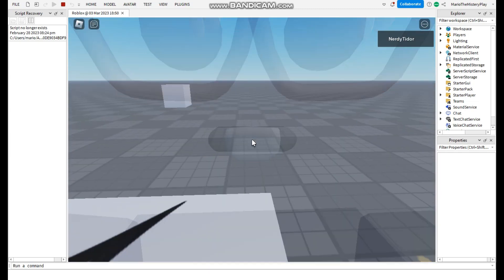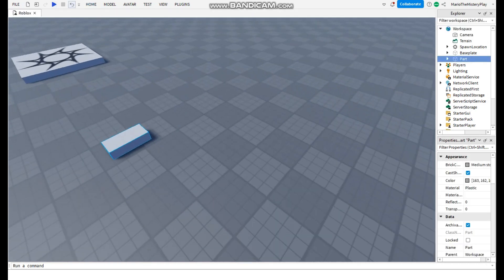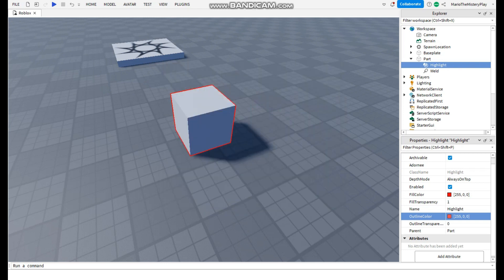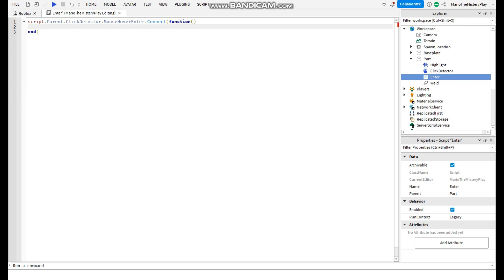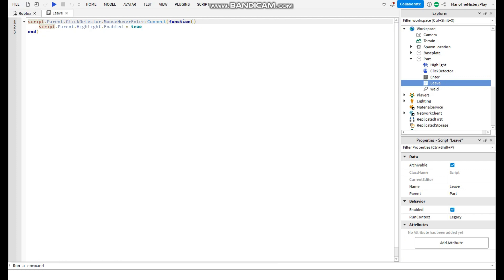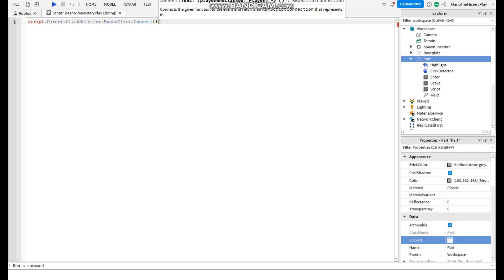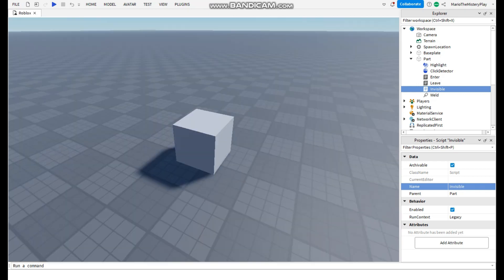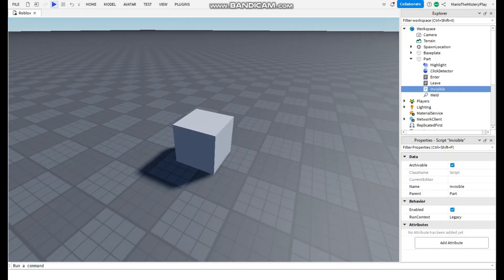How to make mouse hover part then HighLight activates. Roblox Studio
In this video i showed you how to make when mouse hovers a part then it HighLight activates in Roblox Studio. I hope you learned and enjoyed , and if this helped for your game then no problem.